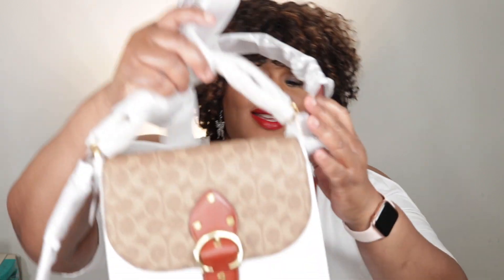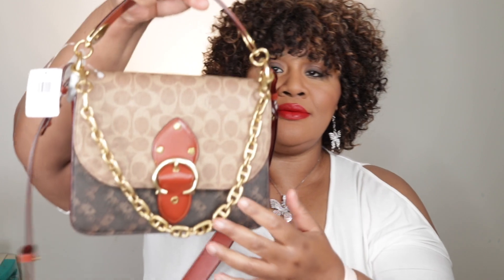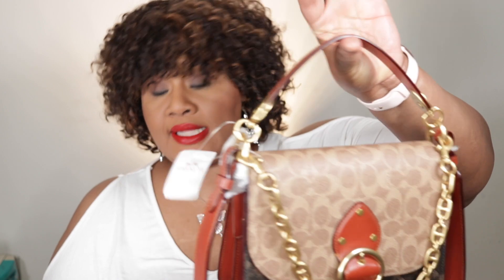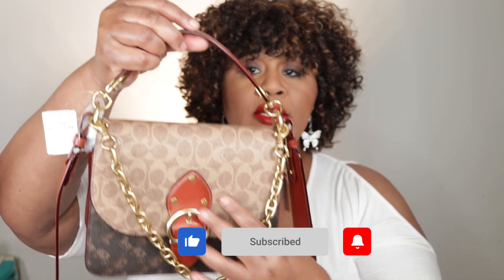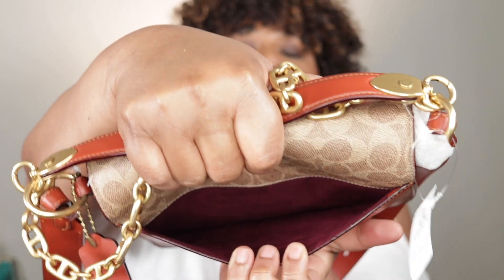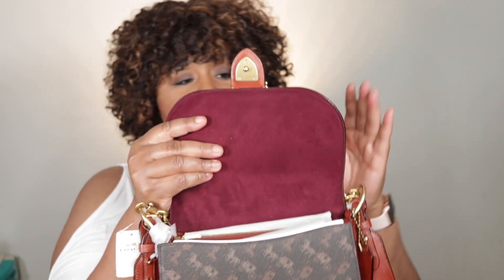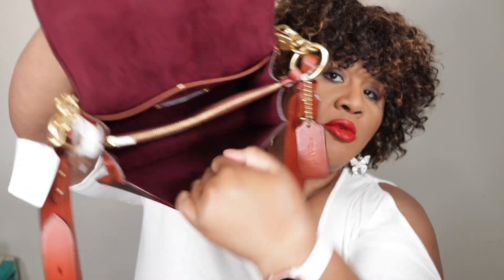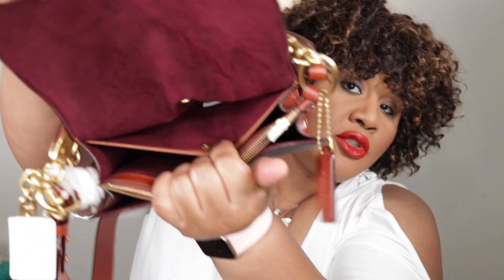Coach Beat Shoulder Bag In Signature Canvas With Horse And Carriage Print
Coach Beat Shoulder Bag In Signature Canvas With Horse And Carriage Print is Made for going places and doing things. The Coach Beat Shoulder Bag is inspired by the heartbeat of New York City. Coach Beat Shoulder Bag is crafted in a mix of refined leather, Signature canvas and sturdy coated canvas featuring our iconic Horse and Carriage motif.

Coach Beat Shoulder Bag Product Details
Signature coated canvas, printed coated canvas and refined calf leather
Inside zip and snap pockets
Snap closure, fabric lining
Handle with 4 1/2" drop
Outside open pocket
Detachable chain strap with 9" drop
Adjustable strap with 21 1/2" drop for shoulder or crossbody wear
9 3/4" (L) x 7" (H) x 4" (W)

BUTCHERBOX
I get all my Grass-fed Meats here. Click on this link to save $30 on your first Box.

WRITE ME
3255 NW 94th Ave

Camera: Canon 80 D
Lighting: Umbrella lights
Microphone: TAKSTAR SGC-598 Interview Microphone
Editing: iMovie